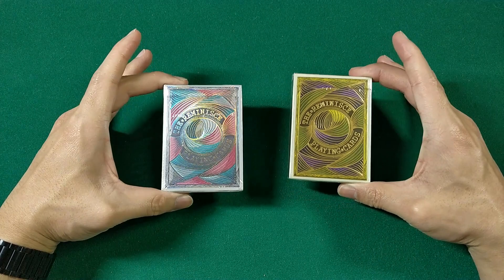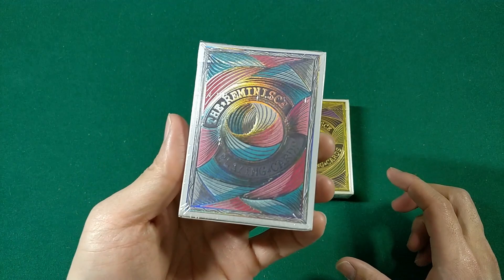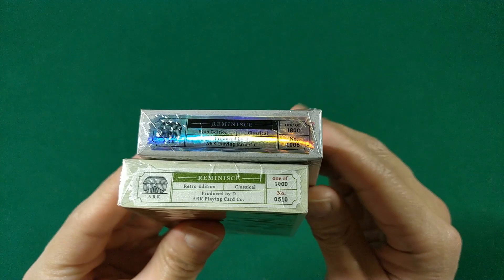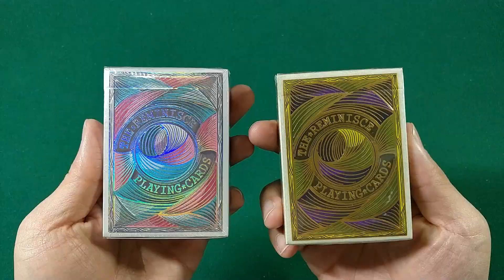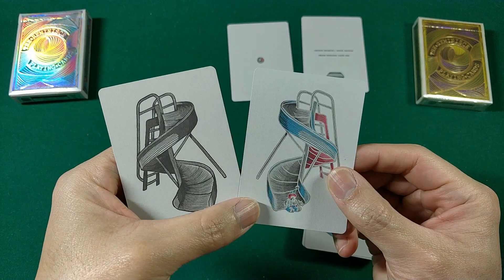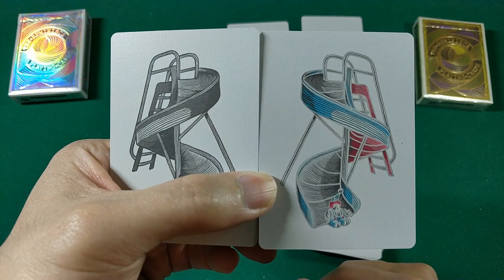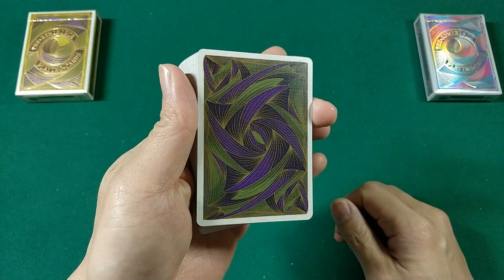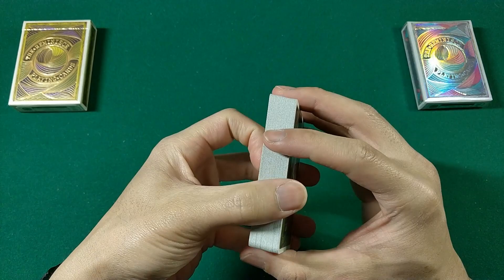Review - Reminisce decks by Ark Playing Cards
Adopting the style of cards from the 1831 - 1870, the Reminisce deck features Renaissance art style courts, 3d embossed tuck box, german-imported pearl paper, and large pips. Printed in Taiwan on a crushed stock, the standard Reminisce deck is limited to print runs of 1,000 of each. The holographic variant has a print run of 1,800.

0:00 Intro
0:37 Tuck box
3:36 Holo back design
4:45 Holo front
7:57 Holo stock
11:15 Green back
11:55 Green front
14:16 Green handling
16:30 Summary